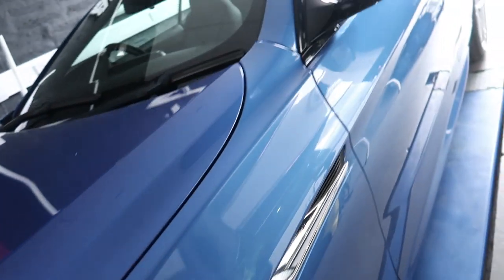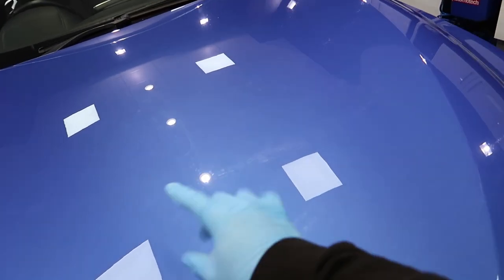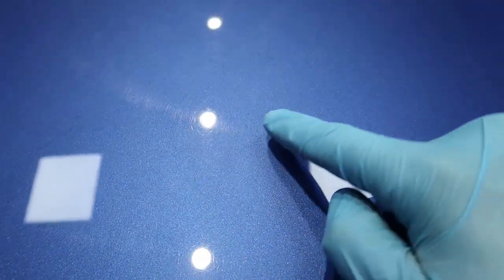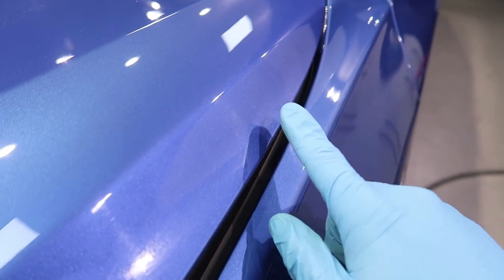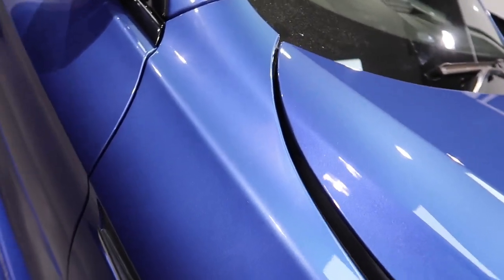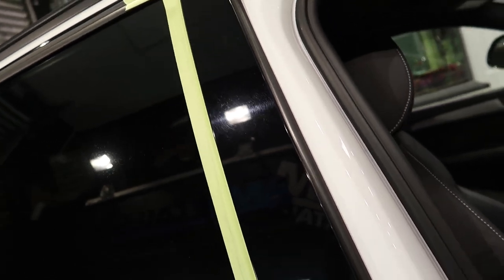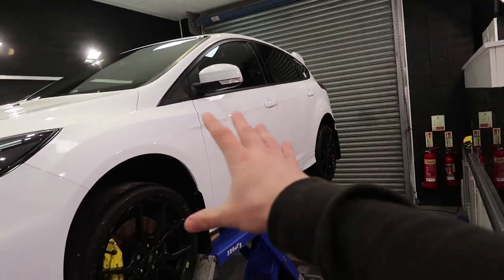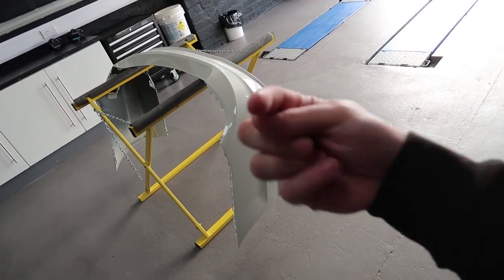Rupes Machine Polishing - Detailing a BMW 6 Series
In this vlog, we have carried out some Rupes Machine Polishing on a BMW 6 Series. Detailing this BMW for a regular customer, we tackle its defects with the Rupes Bigfoot Polisher

☑️  MY ULTIMATE YOUTUBE TIP (Get TubeBuddy)
If you want help with YouTube videos to check this tool out. It's FREE!

I would love if you checked out our most recent upload

💙 Thank you guys for being a part of The AMDetails Community! - Alan

Elgin, Moray
IV30